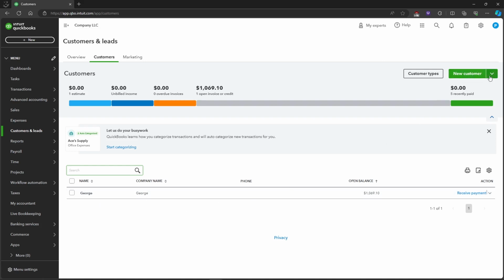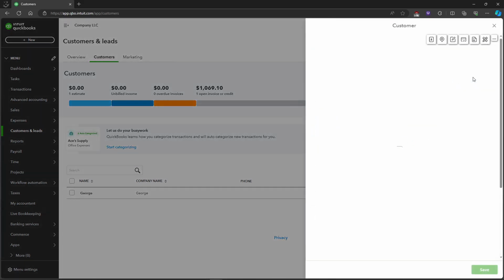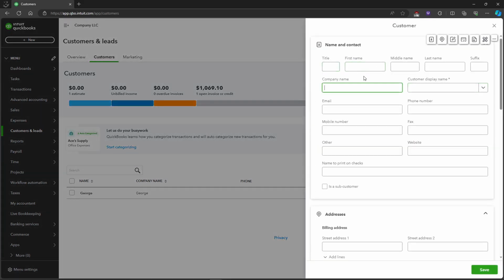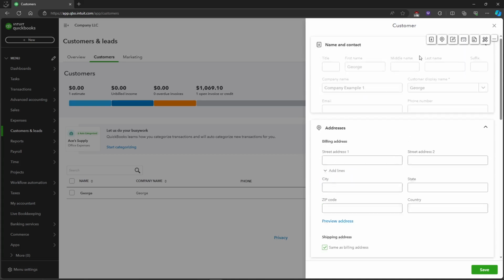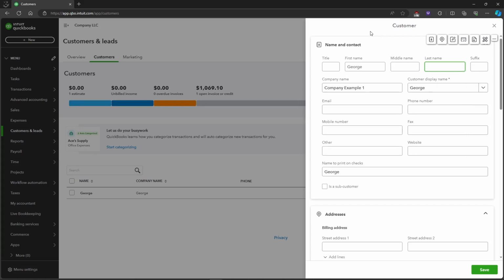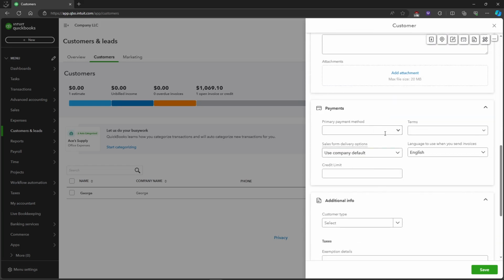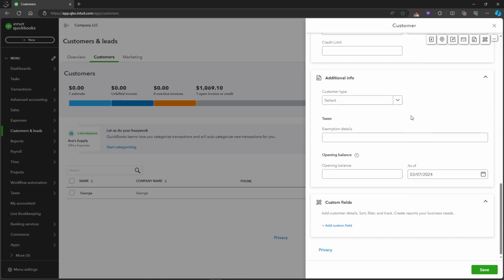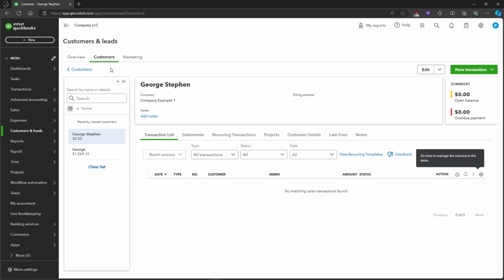How to Add Customers in Quickbooks Online [QUICK GUIDE]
In this video, I'm going to teach you how to add customers in Quickbooks Online.